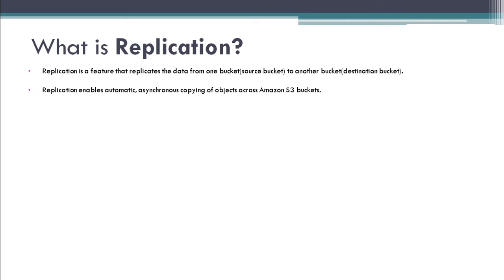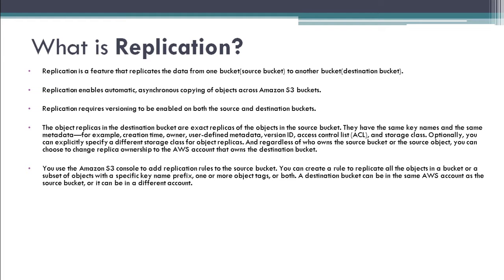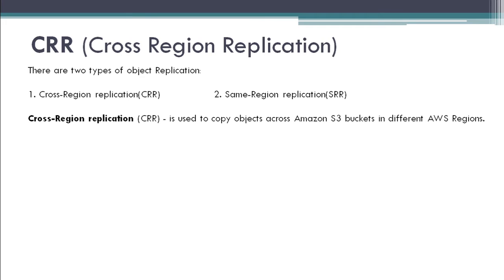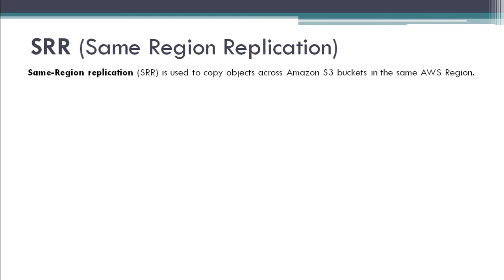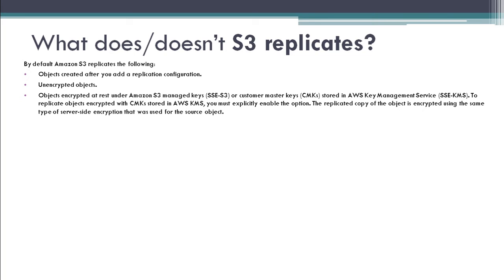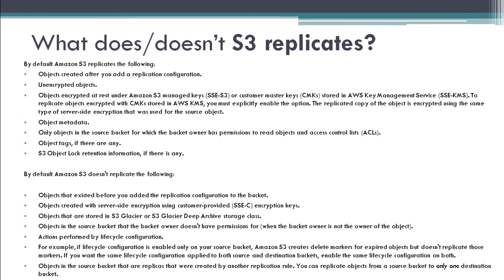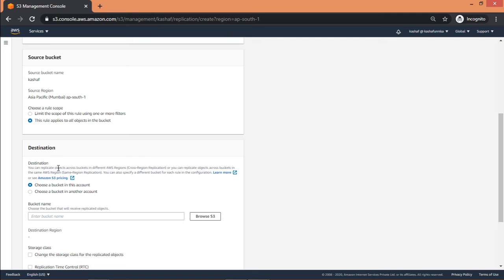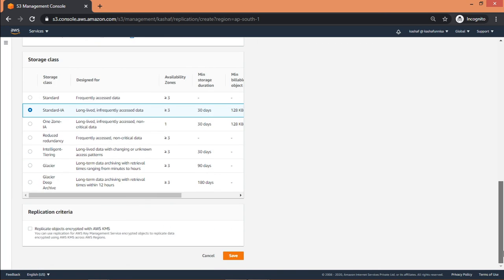Amazon S3 Replication (for beginners)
This video is about Amazon S3 Replication. In this video I explained the below points:
1. What is Replication?
2. Cross Region Replication
3. Same Region Replication
4. What does/doesn't S3 replicates
5. Hands-on Demo